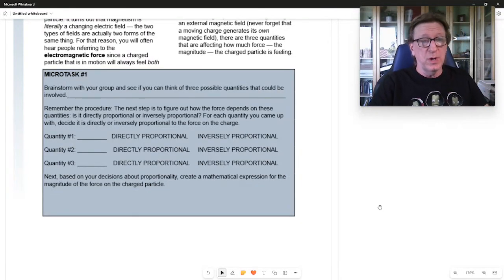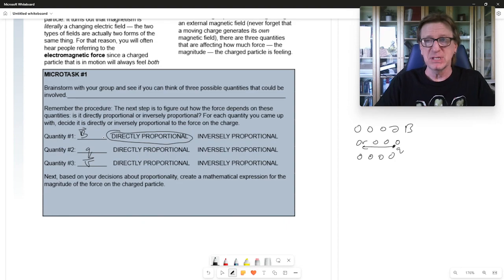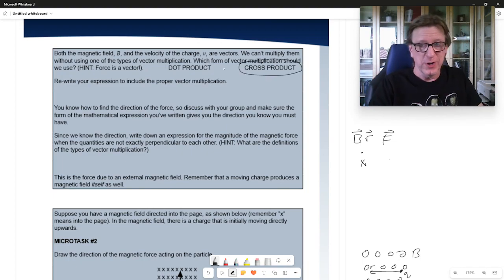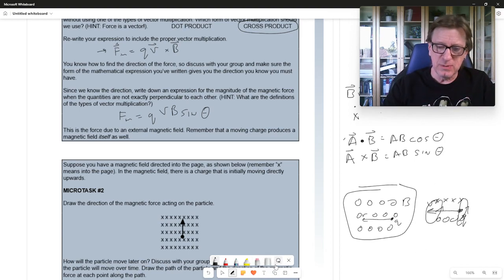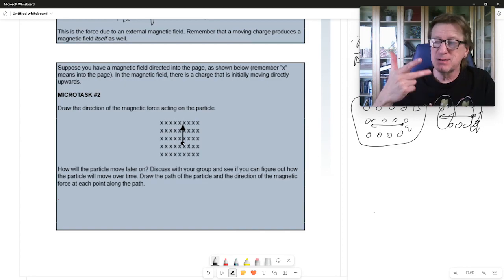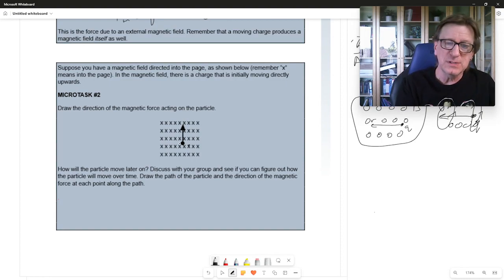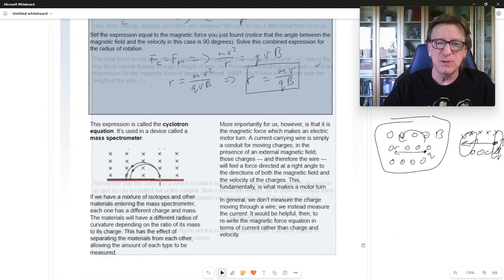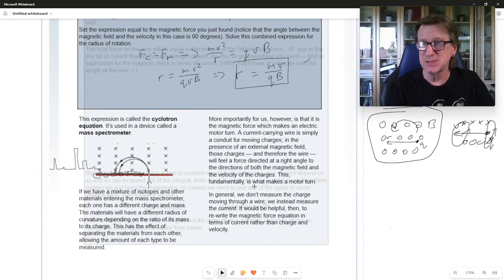University Physics II: Magnetic Force